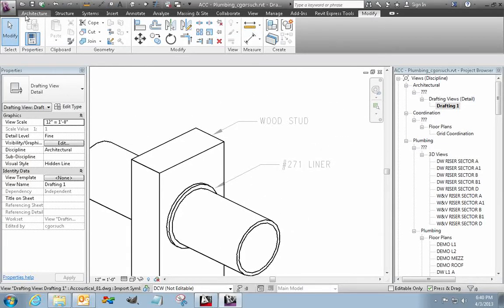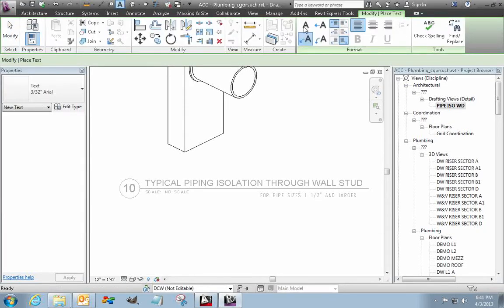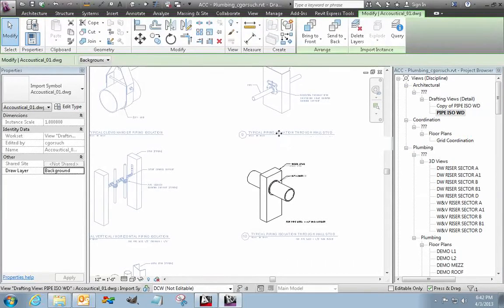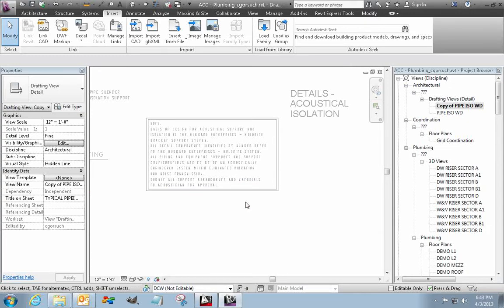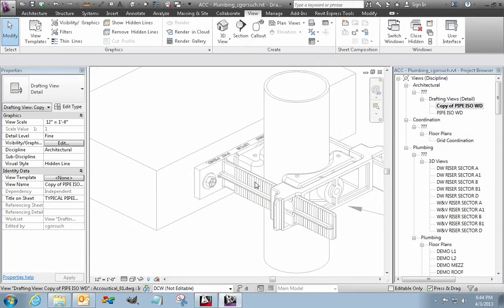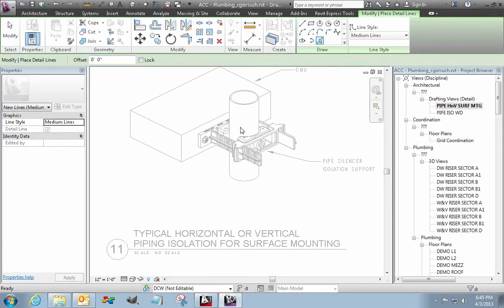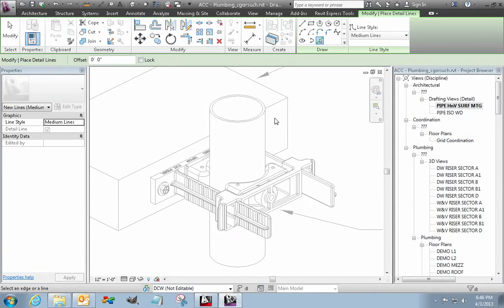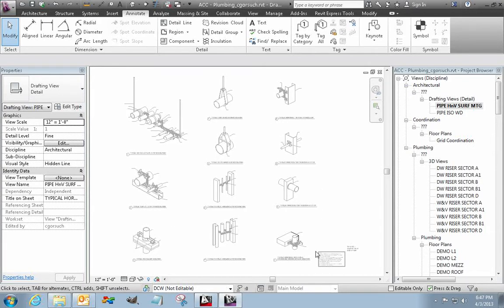Revit Detailing - Linking CAD details - Part 2